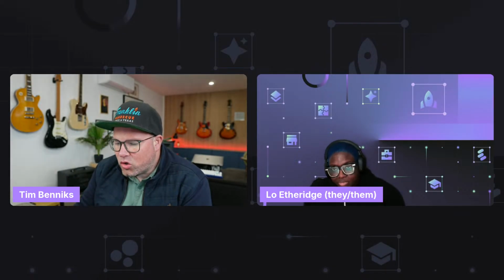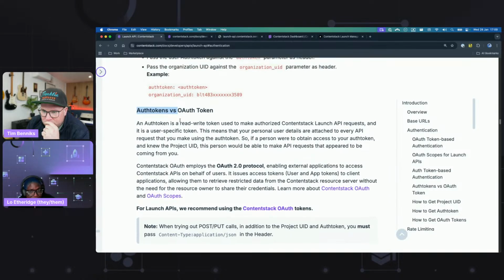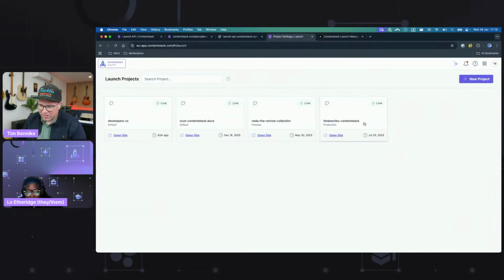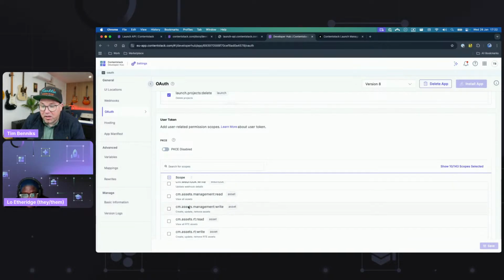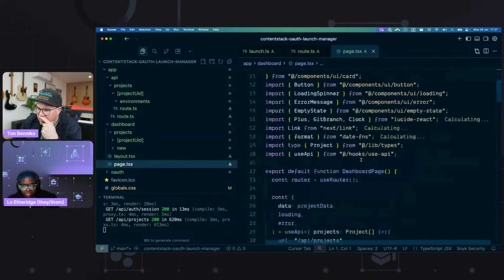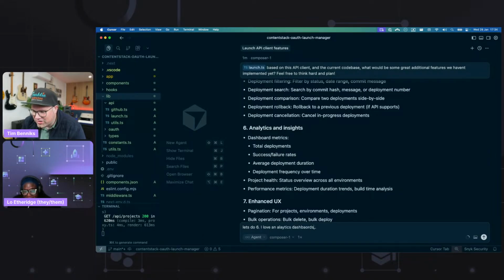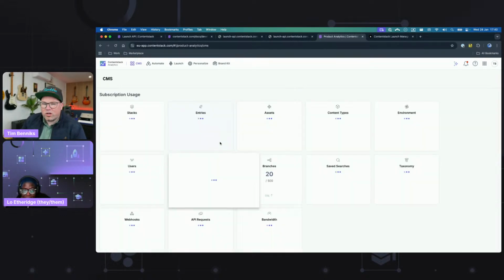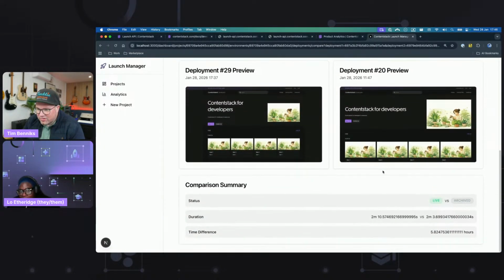Contentstack Pulse for Developers: Exploring Launch Public APIs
The Launch API lets you manage all the resources (Projects, Environments and Deployments) in your Launch project using REST API. Tim and Lo will create a deployment dashboard that shows deployment information and Launch resources in one place.